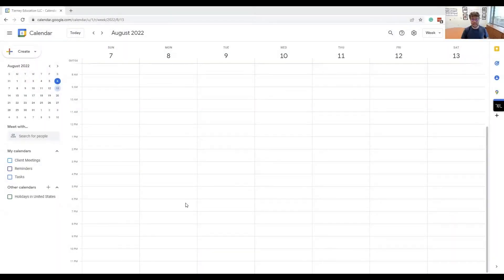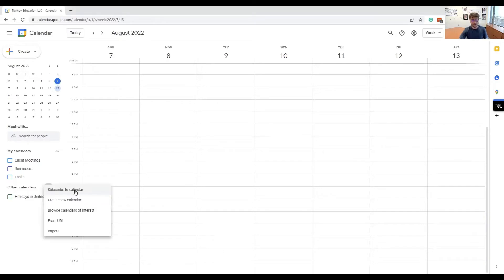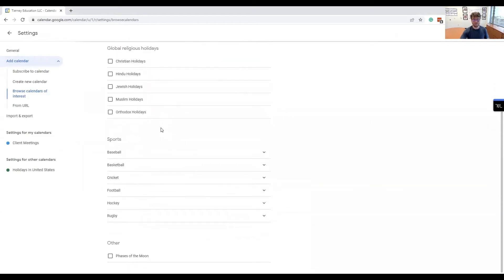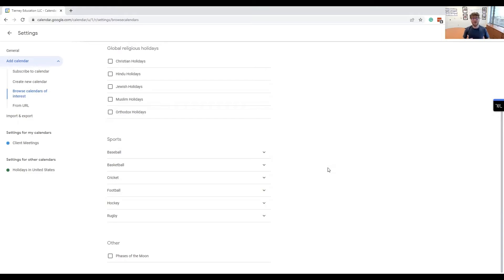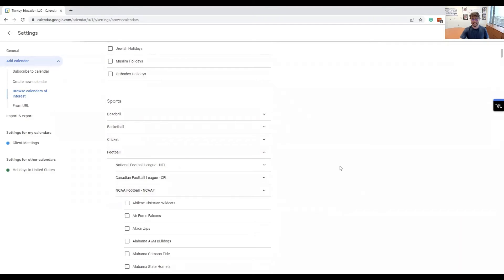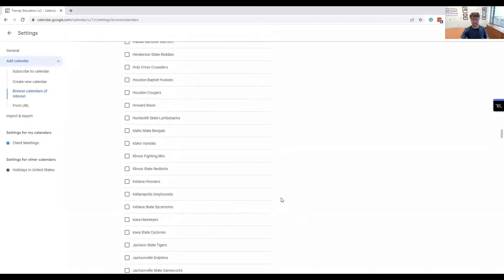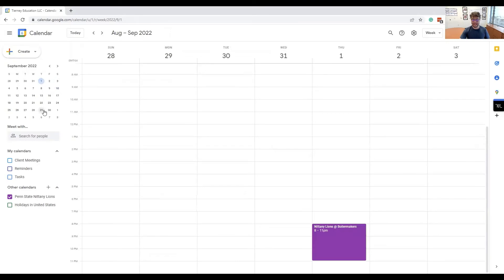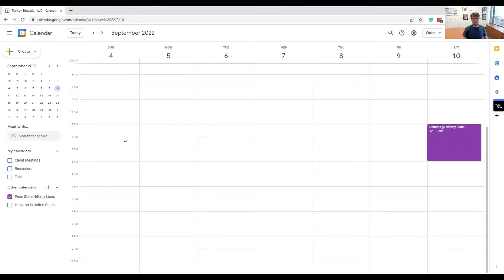WE ARE! Adding the Penn State Football Schedule to your Google Calendar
Add the PennState Football schedule to your Google Calendar to help with timemanagement and organization this semester.

In this video, I walk you through a quick and easy way to add the Penn State Football schedule to your Google Calendar.

Photo by Alex Korolkoff on Unsplash